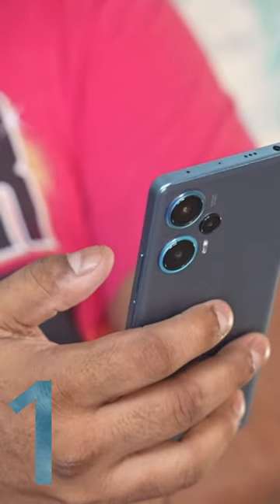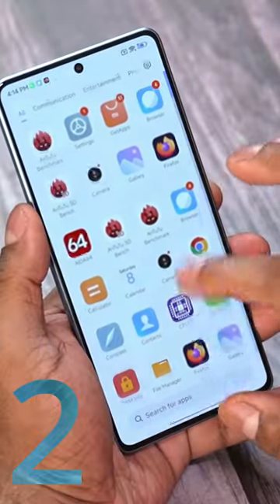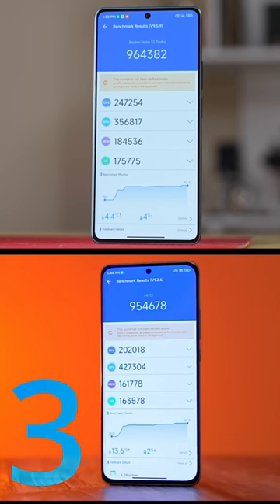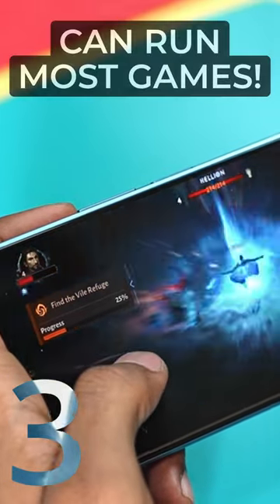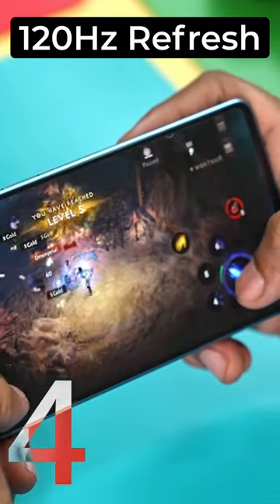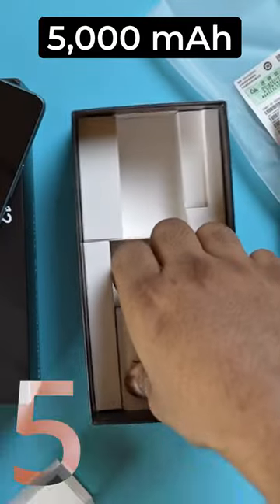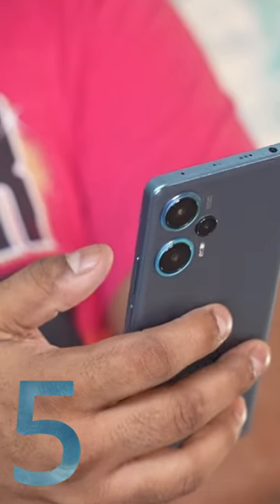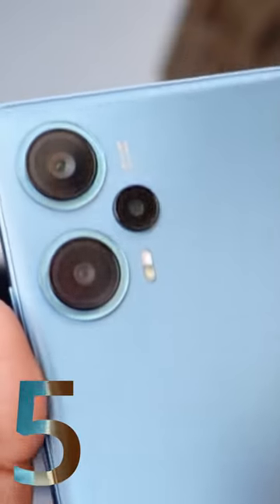POCO F5 - 5 Things You Need to Know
Here are 5 important things to know about the POCO F5 that's launching soon.